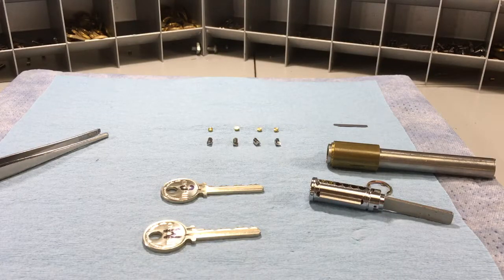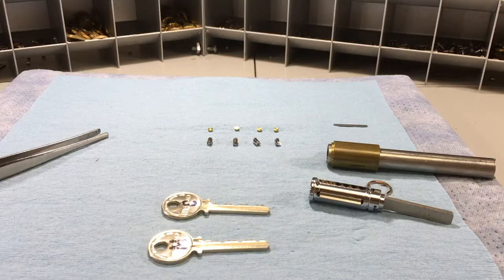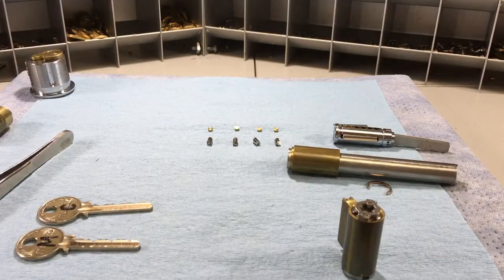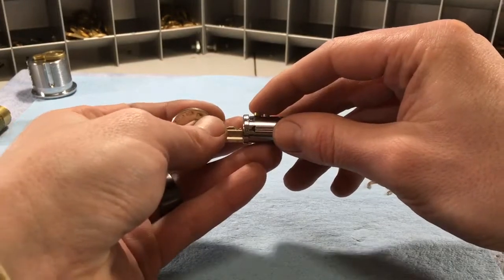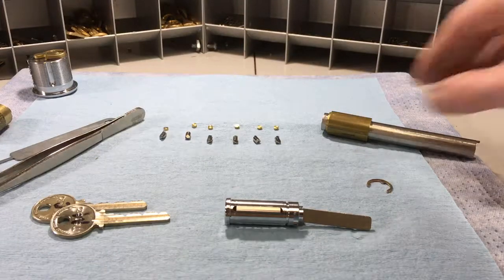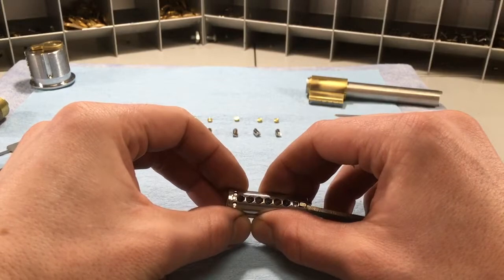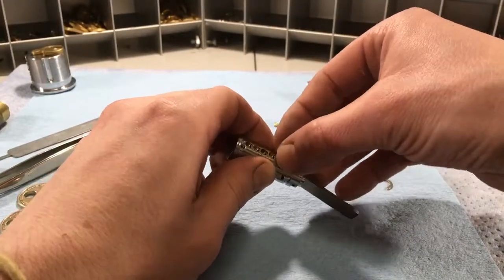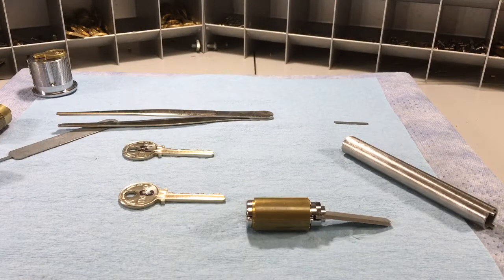Assembling master keyed, “old style” Medeco 20 Series KIK/KIL cylinders.